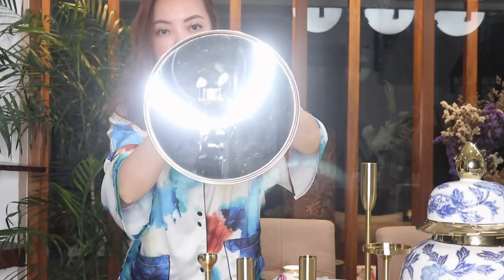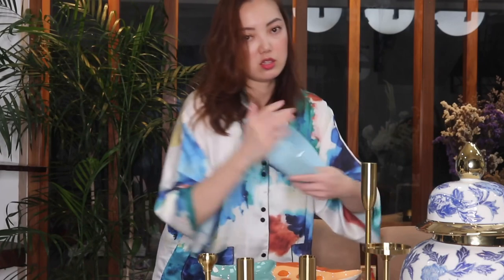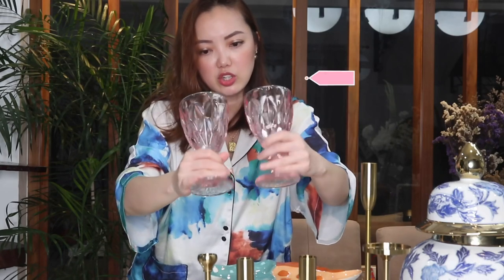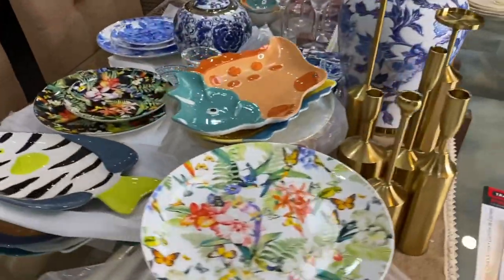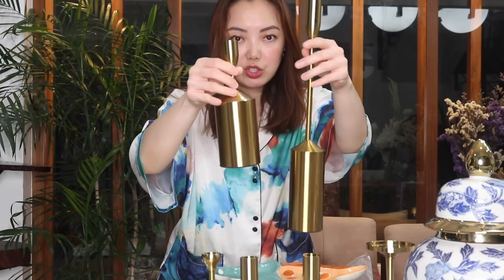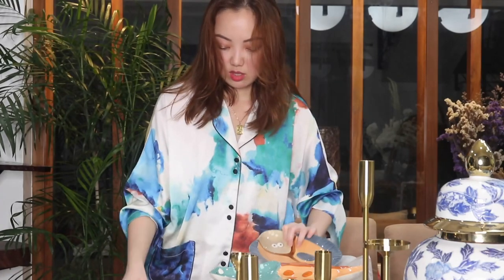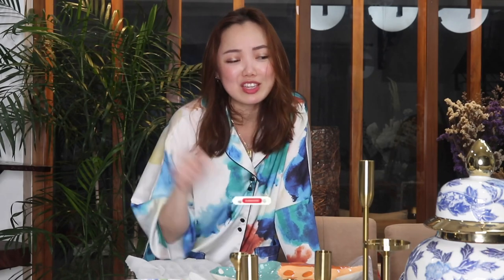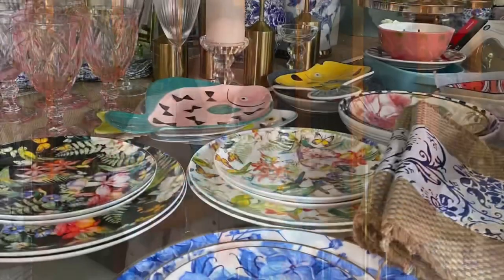Huge Online Homeware Haul (Where I Shop Online)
Hey guys, Sheila here. First time to film a homeware haul and everything I got here is from Online stores.

Check out my blog for complete list of the items/online shops featured here.